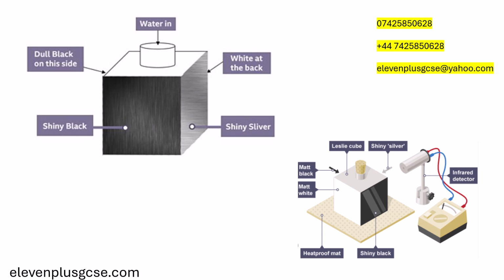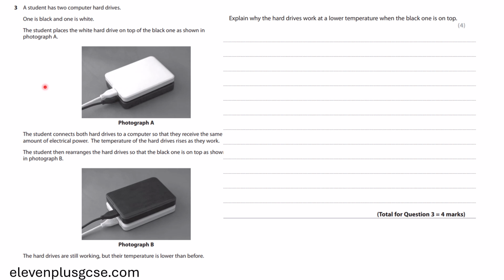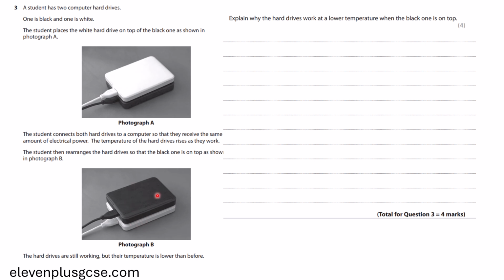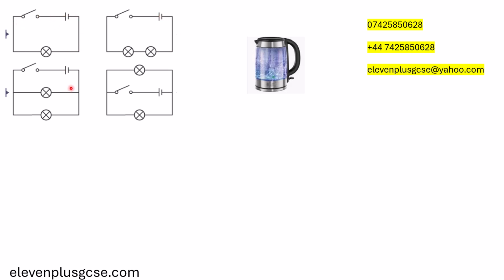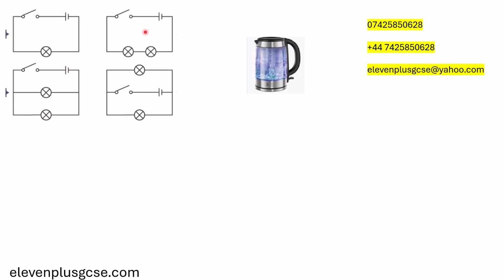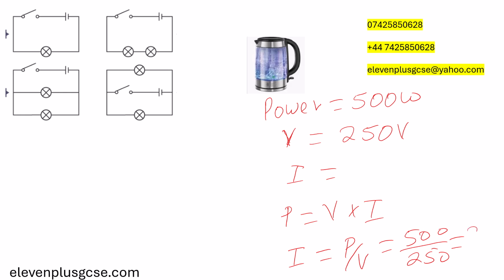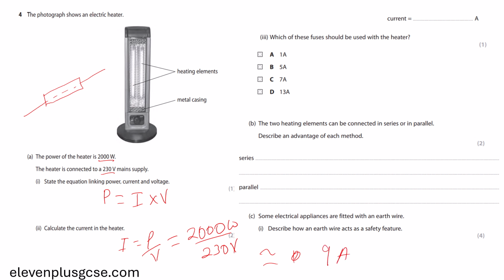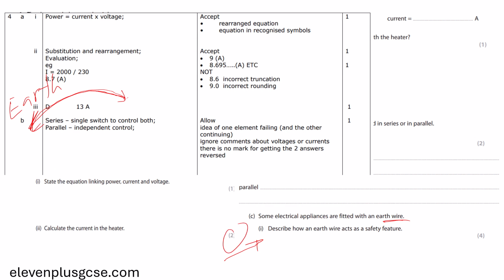Mains Electricity Revision 002